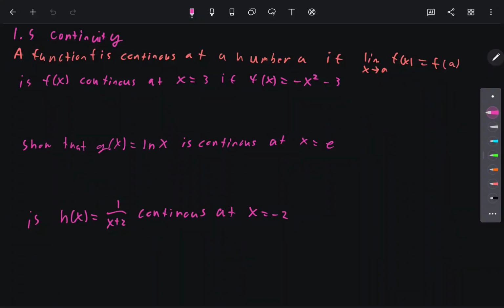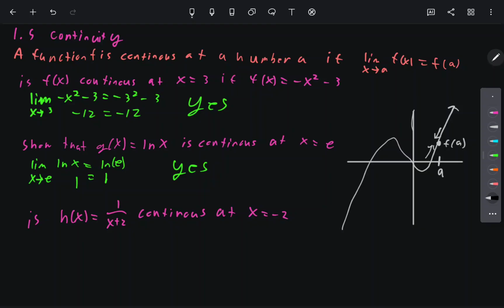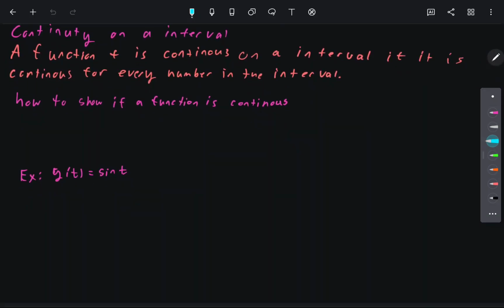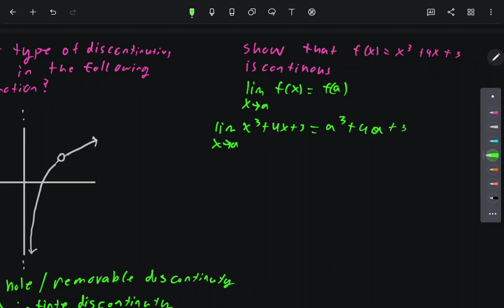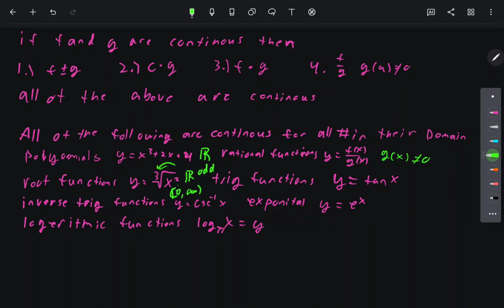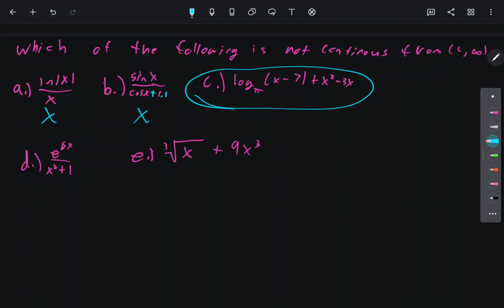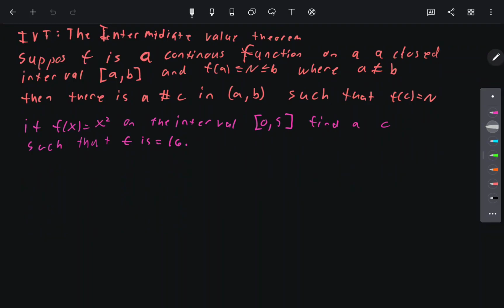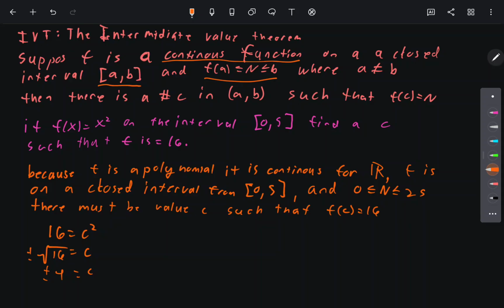2.5 continuity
Hello and welcom to today's video in today's video i go over continuity. I hope you can find this video informative and enjoy. I used James Stewarts calculus for this video.